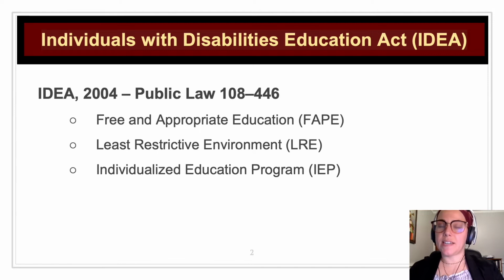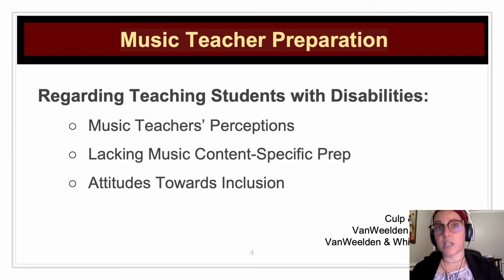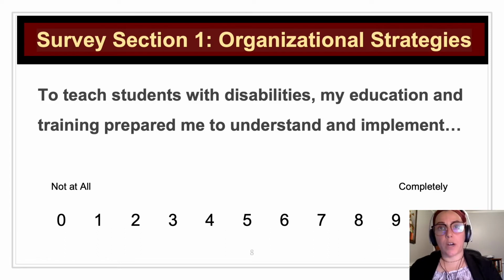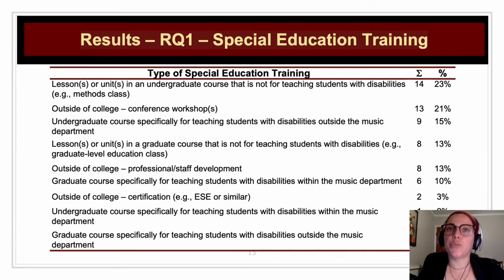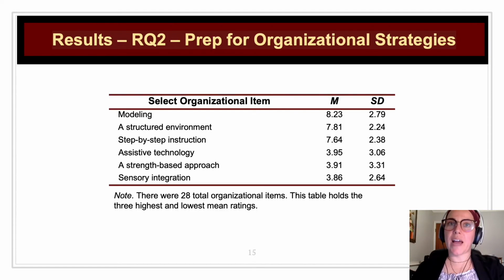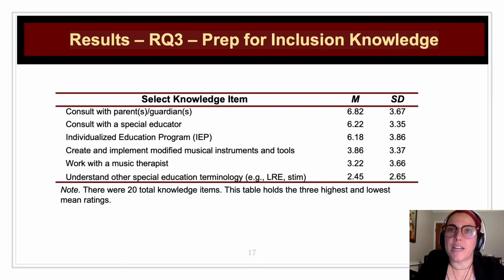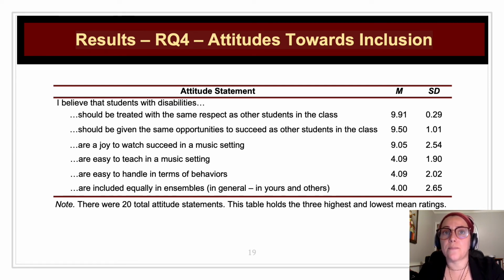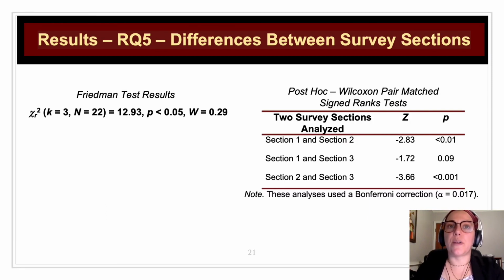Graduate Music Education Majors’ Perceptions of Their Preparation to Teach Students with Disabilitie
Presentation for the 2022 International Society for Music Education Commission on Special Music Education and Music Therapy.